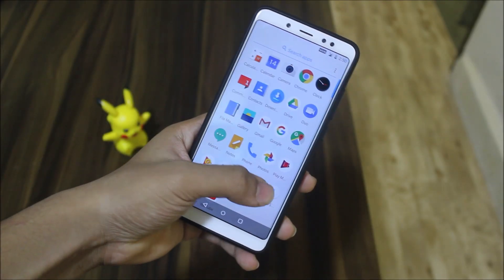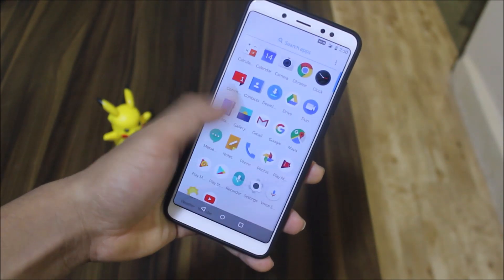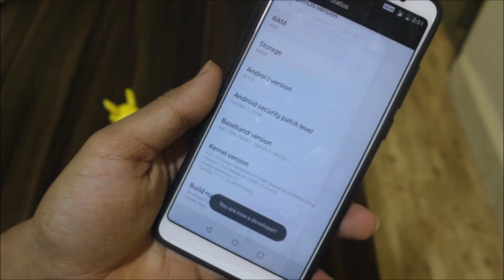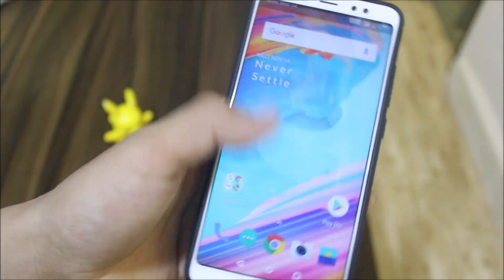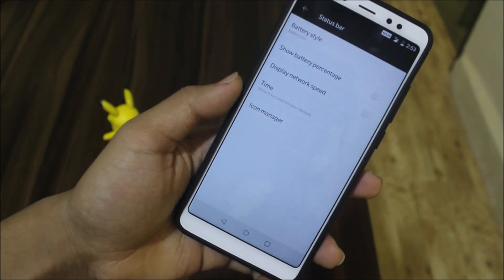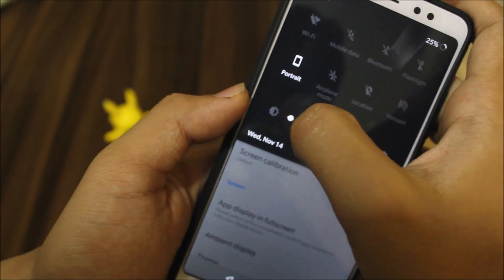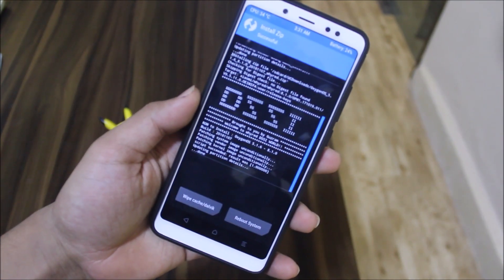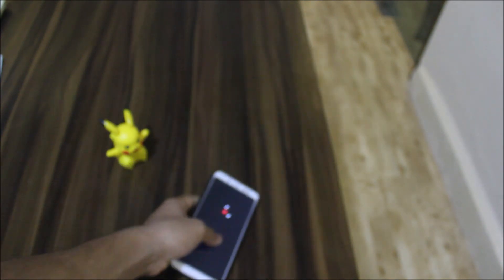Install Oxygen OS 5.1.6 On Redmi Note 5 Pro! [OnePlus 5T Port]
In this video, we're going to take a look at the Oxygen OS 5.1.6 which is ported from OnePlus 5T with Android 8.1.0 Oreo for our Redmi Note 5 Pro.

Features -
Android 8.1.0
1 October 2018 Security Patch
OnePlus OxygenOS Wallpapers
OnePlus Shelf
OnePlus Camera App
Navigation Gestures
Three-finger screenshot
Night Mode
Reading Mode
Fullscreen Apps
Pocket Mode
VoLTE